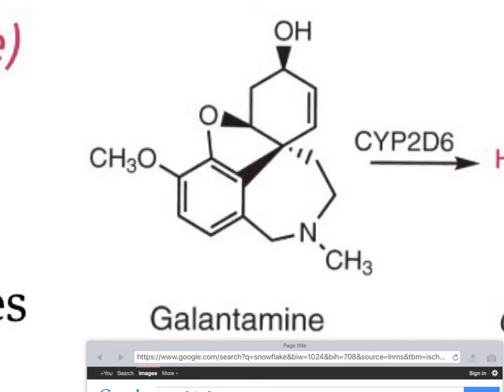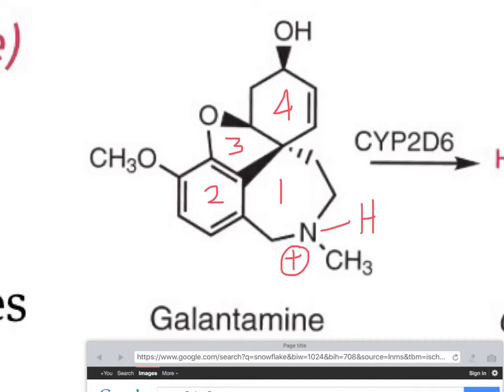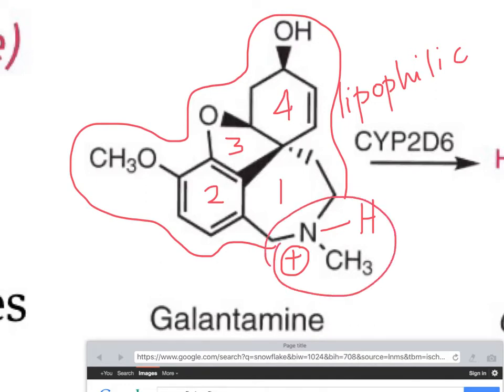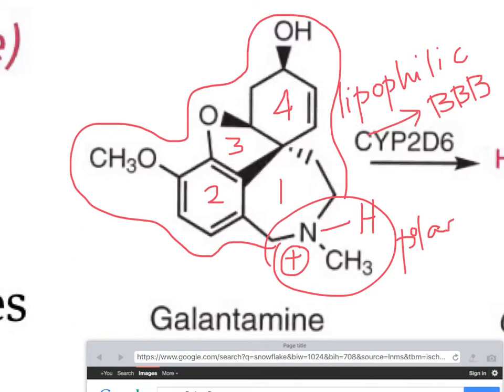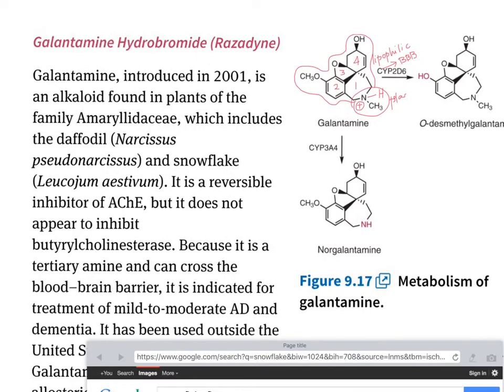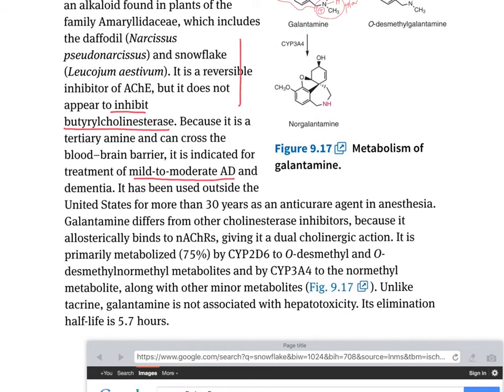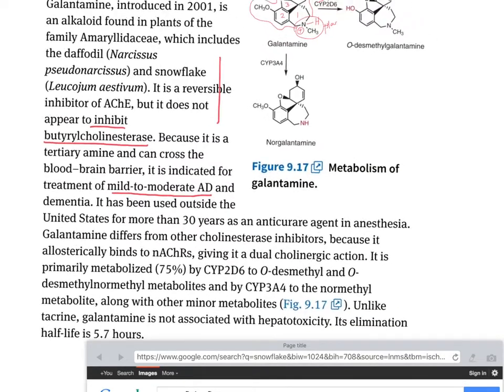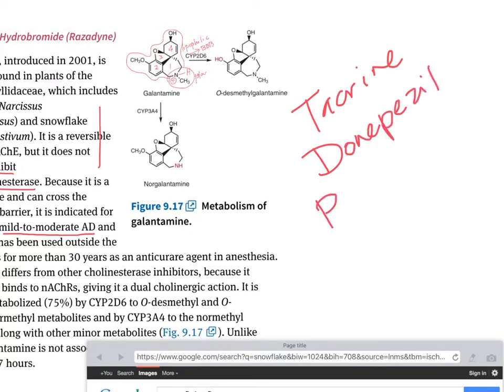Anti-Alzheimer's: Part 4 - Galantamine and Summary